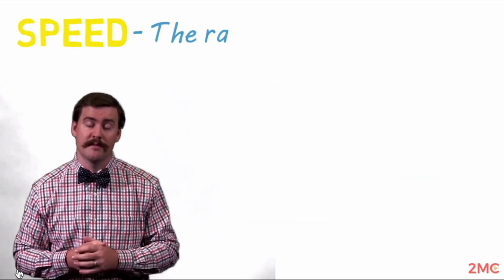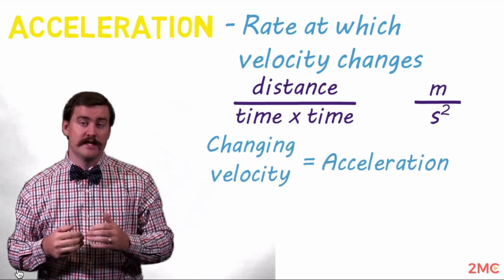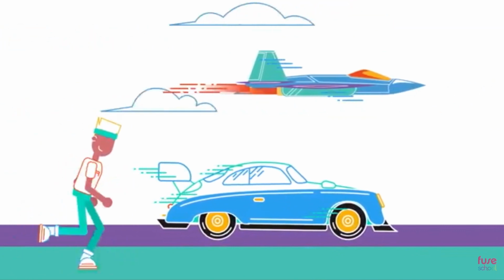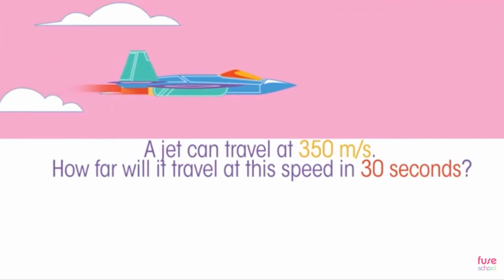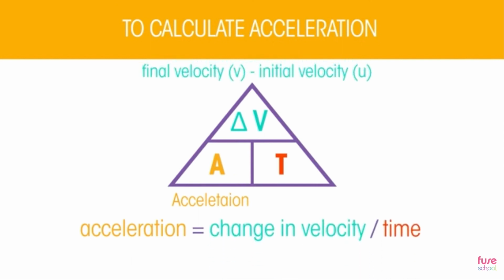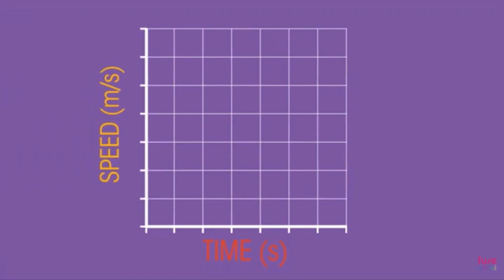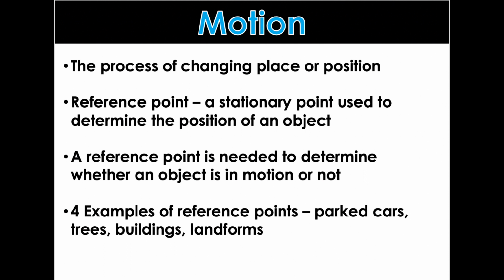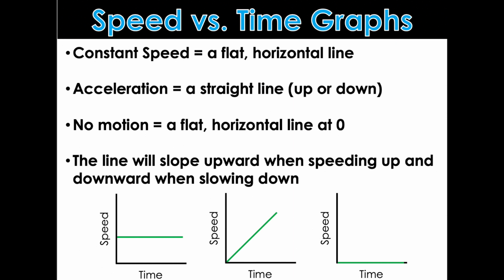Category 2 STAAR Review Day 2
This video is about Category 2 STAAR Review Day 2